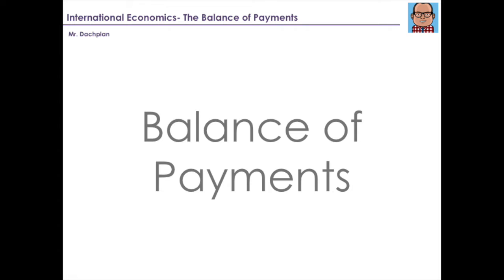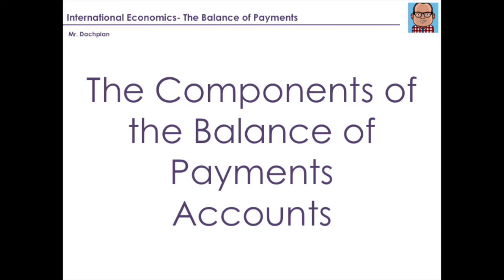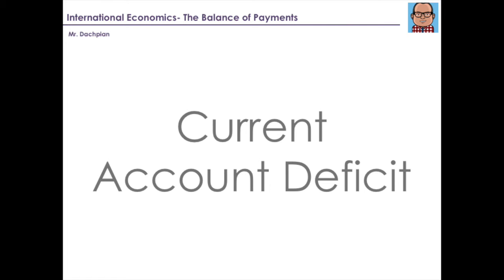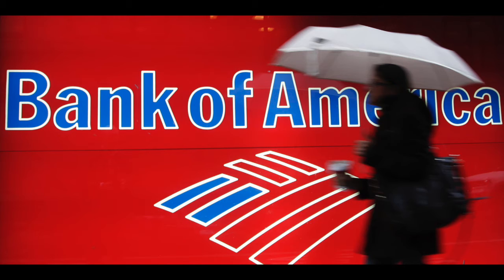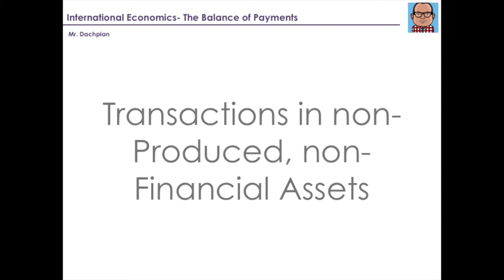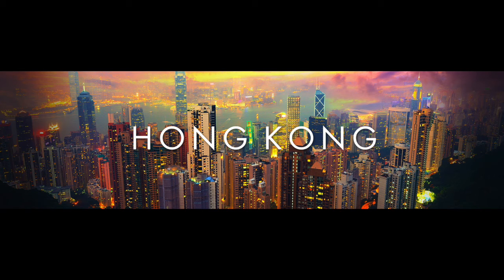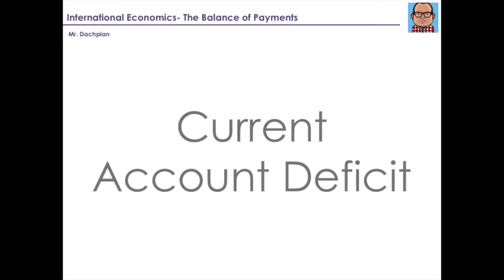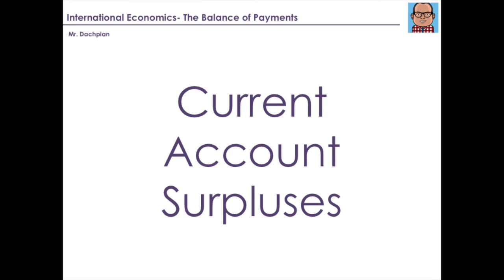international economics: balance of payments